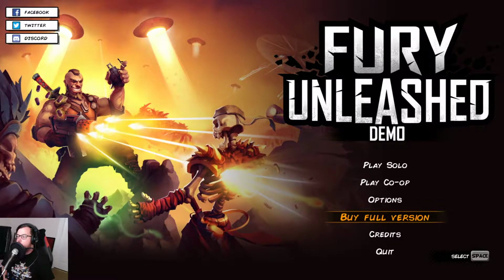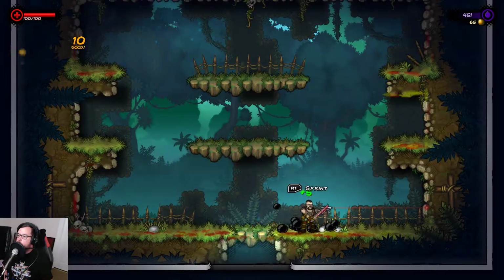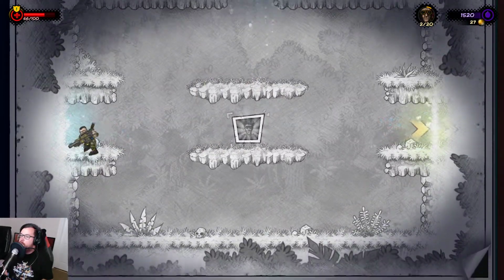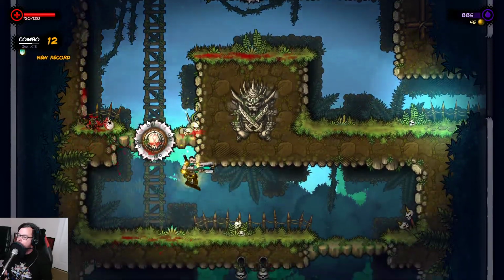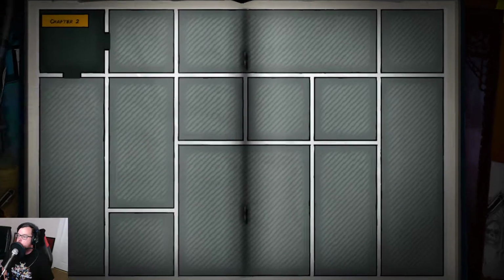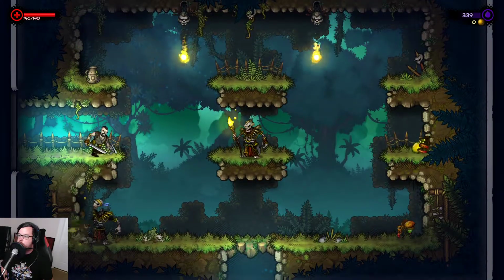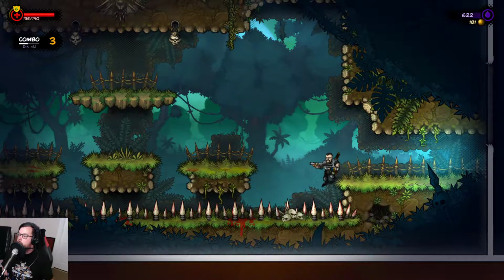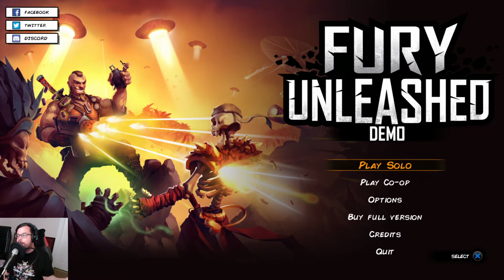Fury Unleashed - PAX Online 2020 Demo - Rogue Hath No Fury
Awesome Games Studio offers a slice of their action rougelite, Fury Unleashed. Has a Comix Zone esque flavor, but is much more of a run and gun game than a beat em up. Lots of fun and it's available now.